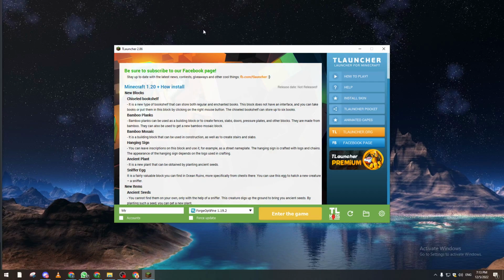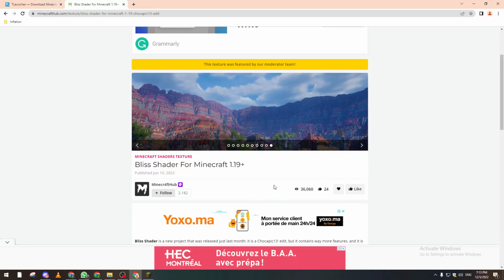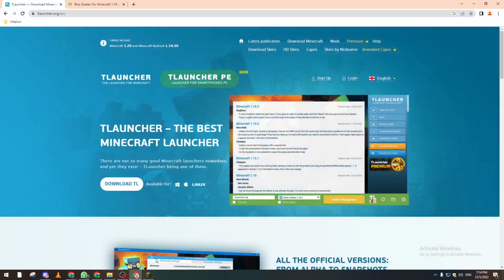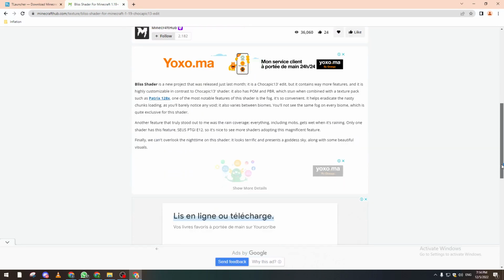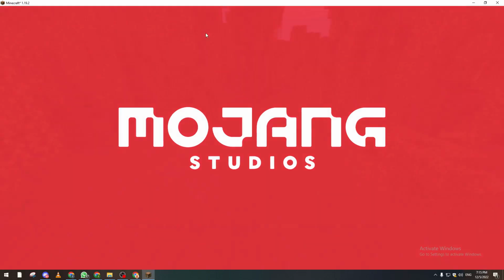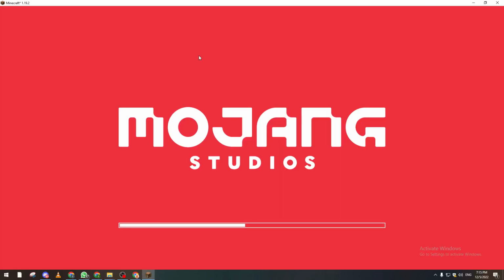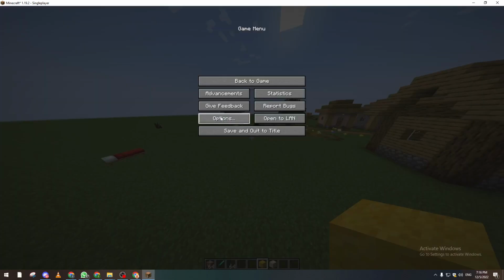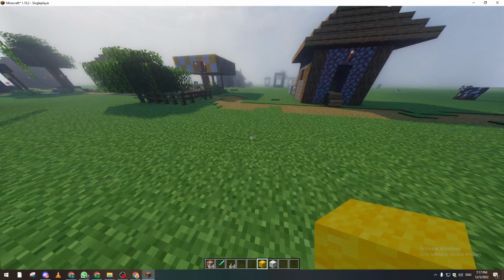How To Install Shaders In Minecraft Tutorial